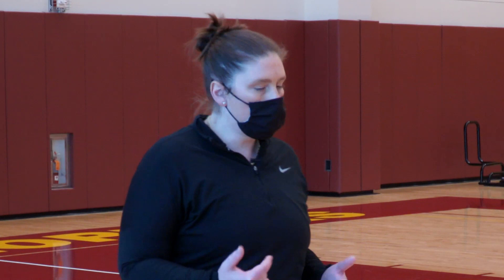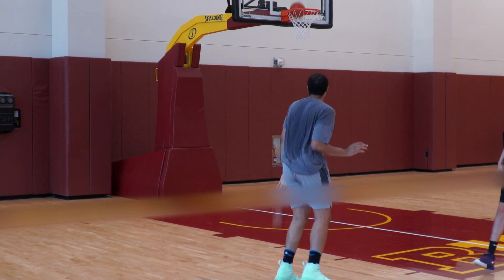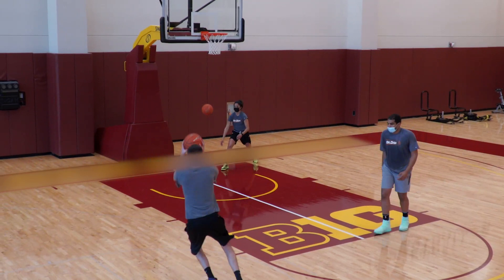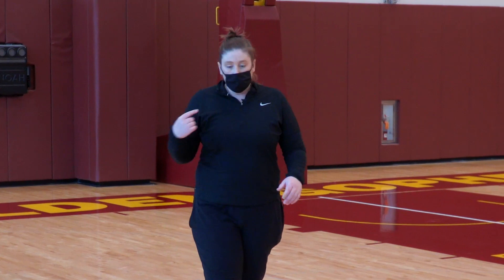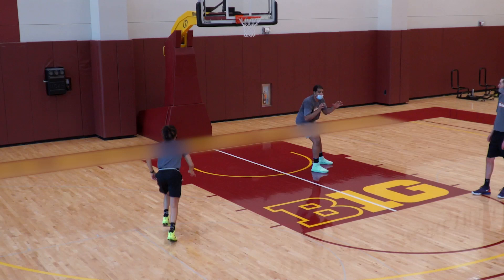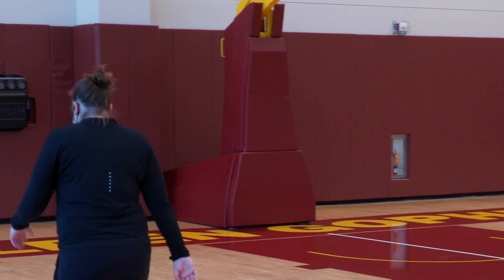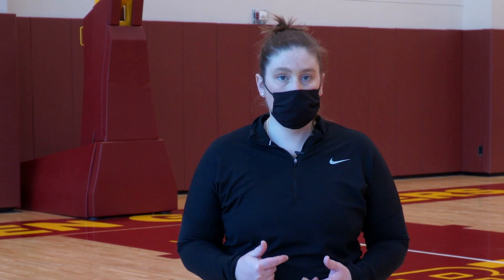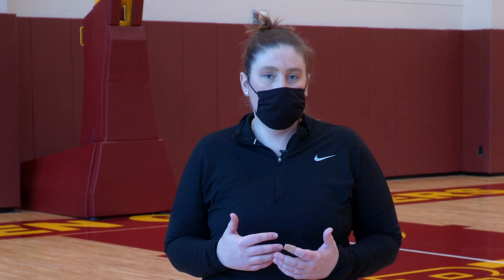Basketball Drills: Curl, Pop, Flare Progression with WNBA Champion Lindsay Whalen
4x WNBA Champion and D1 Head Coach Lindsay Whalen breaks down a great drill for players to work on footwork, decision making, and shooting.

𝗥𝗲𝗮𝗱 𝗢𝗻𝗲: 𝗖𝘂𝗿𝗹
• A player will set a screen in the corner
• Off the screen the player will curl to the basket for a pass from the Dish and finish
• The screener will cut to the elbow for a second pass from the Dish and shoot

𝗥𝗲𝗮𝗱 𝗧𝘄𝗼: 𝗣𝗼𝗽
• Off the screen the player will pop out for a pass from the Dish and shoot
• The screener will roll to the lane for a second pass from the Dish and finish

𝗥𝗲𝗮𝗱 𝗧𝗵𝗿𝗲𝗲: 𝗙𝗹𝗮𝗿𝗲
• Off the screen the player will flare out to the wing for a pass from the Dish and shoot
• The screener will then roll and flash to the lane for a pass from the Dish and finish

Click here for more info on Dr. Dish basketball shooting machines